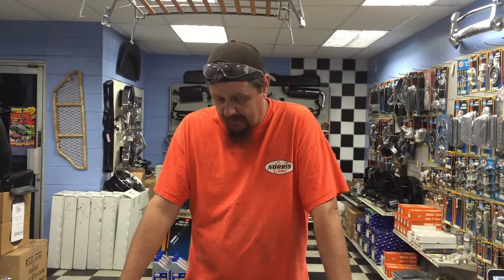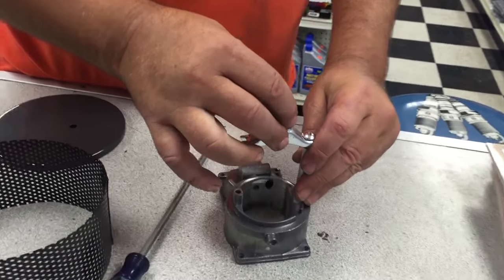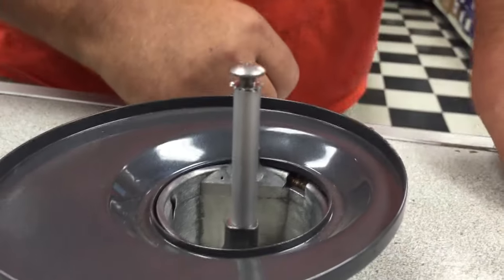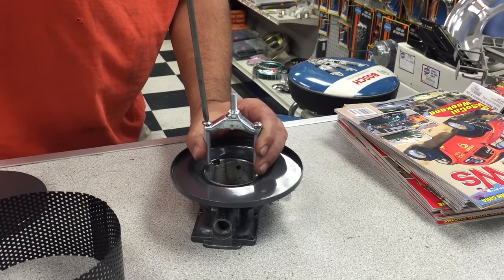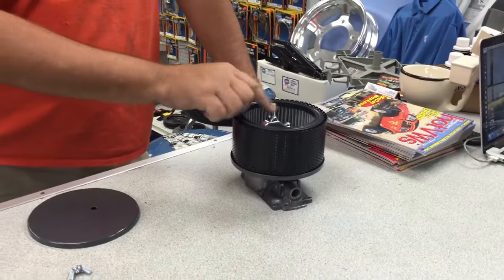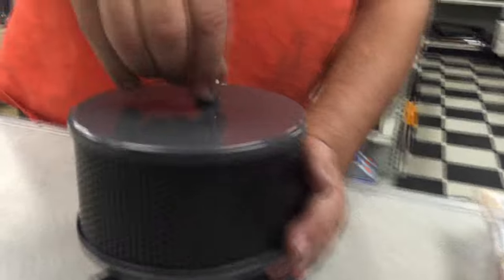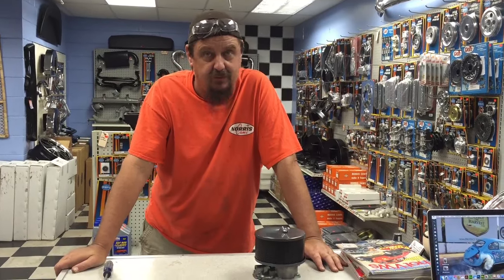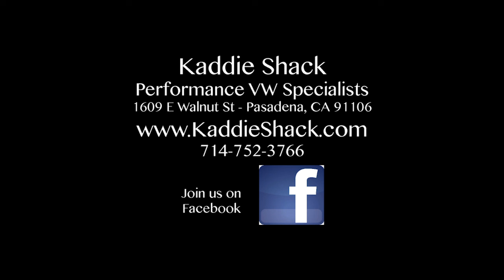Kaddie Shack Tech TV: Easy Kadron Horsepower Improvement: Hi-Flo Installation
Jeff Lain of the Kaddie Shack shows  how to make more horsepower by installing Hi-Flo kits on Kadron Solex H40/44EIS carburetors.